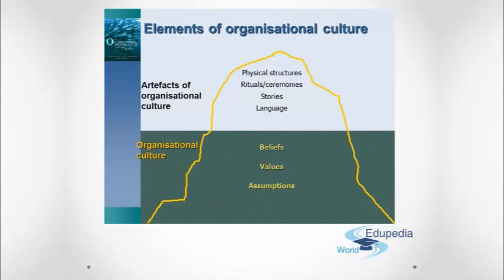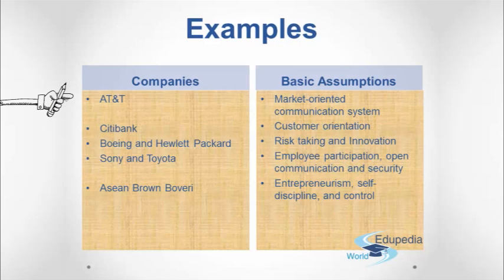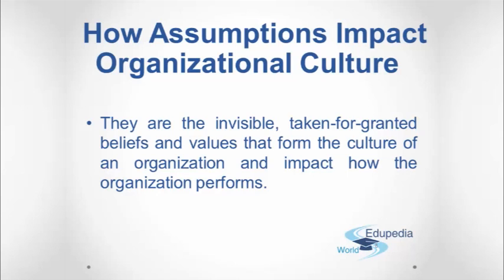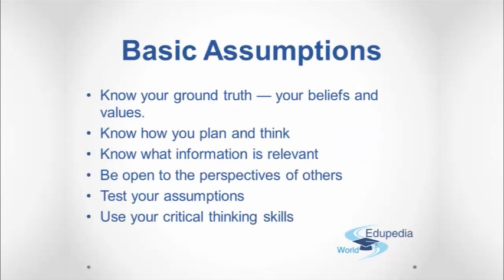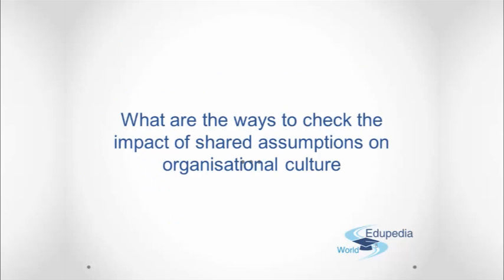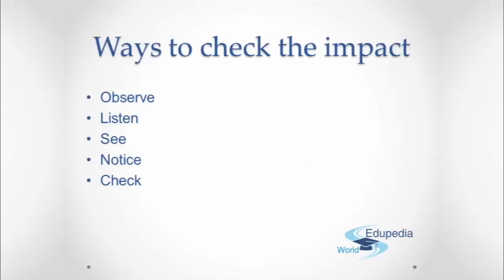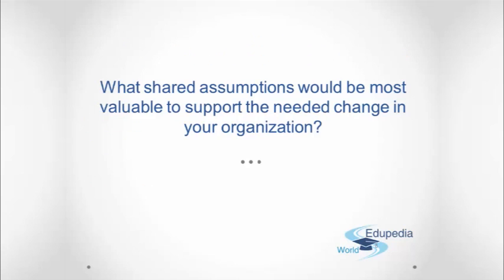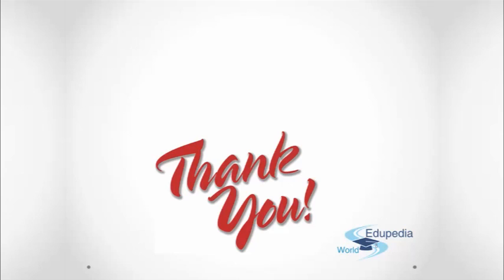Management | Organizational Behavior | Organizational Culture Part 3 - Elements of Culture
Management : BBA, MBA
Organizational Behavior Part 3 Organizational Culture | Elements of Culture

Elements of of Organisational Culture 00:00:36 - 00:00:56,

Basic Assumption 00:00:56 - 00:01:30,

Examples, 00:01:30 - 00:02:18,

How Assumptions Impact Organizational Culture, 00:02:18 - 00:04:35,

What are the ways in which the impact of individual Assumptions on Organizational Culture can be strengthed?
00:04:35 - 00:04:44,

Basic Assumption, 00:04:44 - 00:05:51,

What are the ways to check the impact of shared assumptions on organisational culture,
00:04:51 - 00:06:31,

Ways to check the impact,
Observe,Listen,See,Notice,Check.
00:06:31 -  00:08:39,

What shared assumption would be most valuable to support the needed change in your organization,
00:08:39 - 00:08:53,